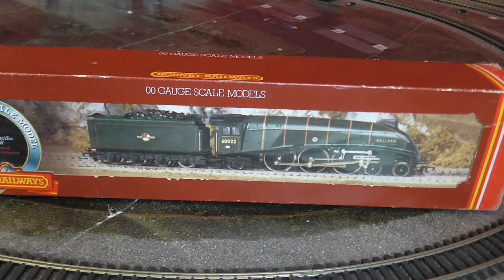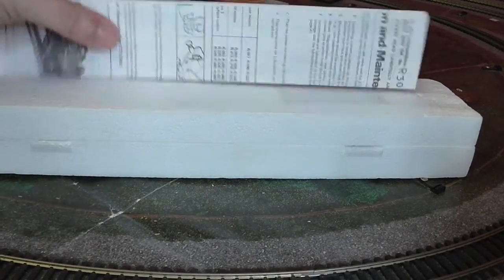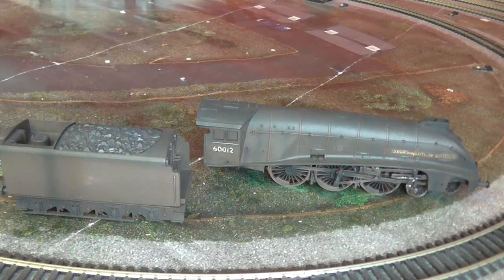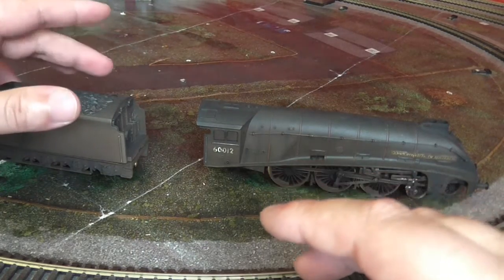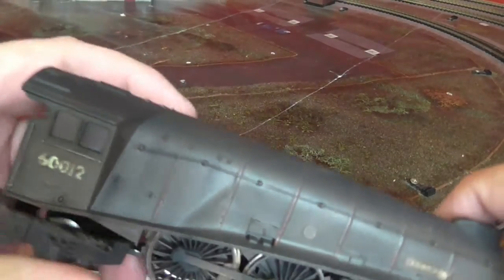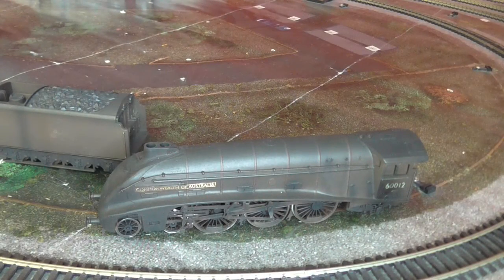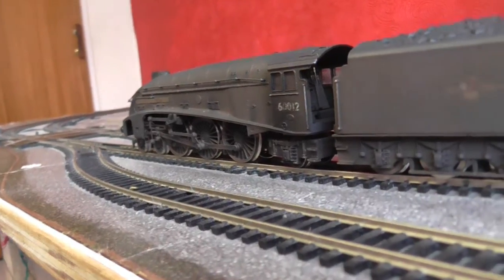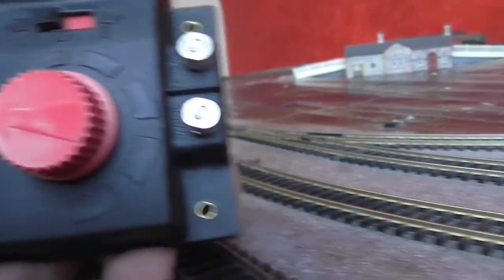Review Of Hornby Railways 60012 Commonwealth Of Australia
this is  request by Dogger Bend Railway
here the 2 channels